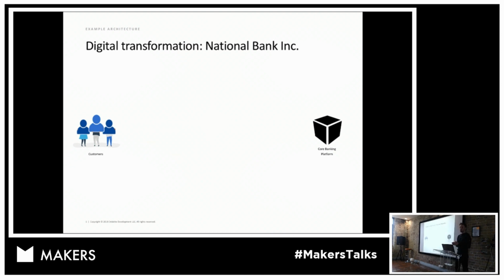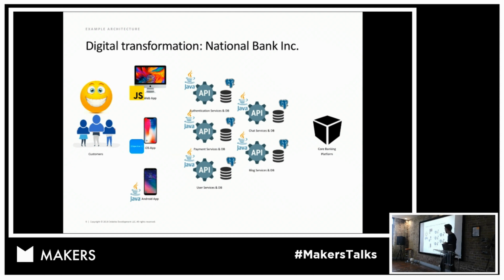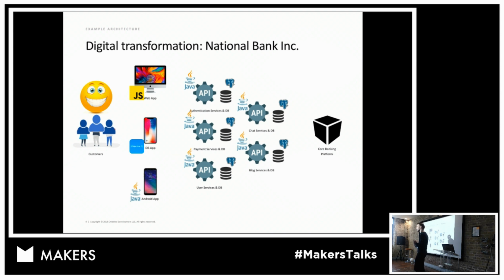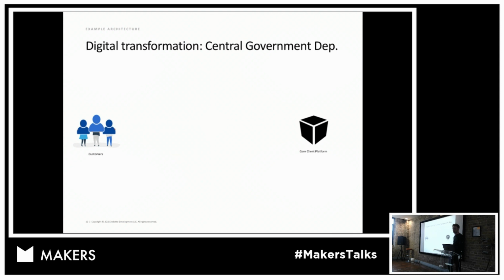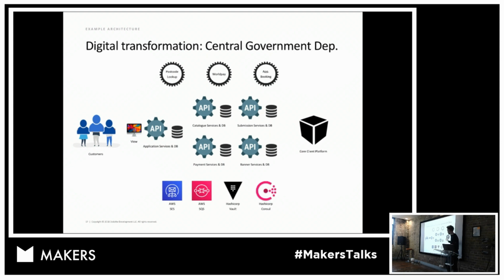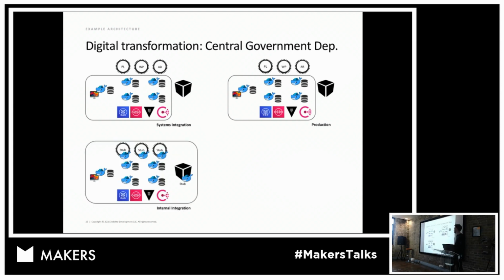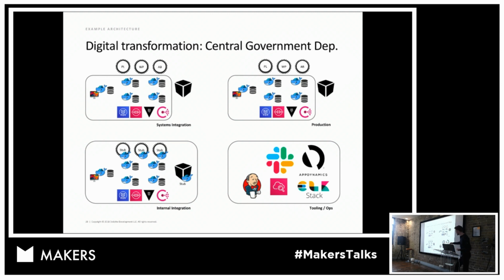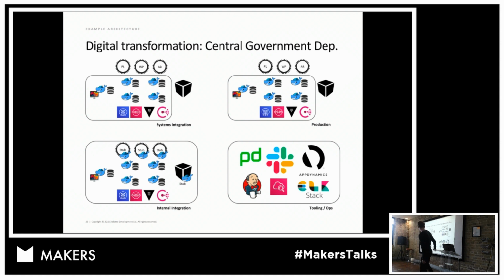Makers Lunchtime Talks: Digital Transformation: National Bank Inc.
Elliot Ledger from Deloitte Systems Integration (SI) talks about  what it is like to work on large-scale agile deliveries.

Makers is a 12-week coding bootcamp in London.

Makers works with over 350+ hiring partners - one of them being Deloitte. Every two weeks, our developers participate in careers fairs, and we regularly have lunchtime talks.

We have trained over 1500 developers in the last 6 year. We are so confident in our education that we have a job offer guarantee - if you don’t get a job in 6 months after finishing the course, we repay you your course fees.